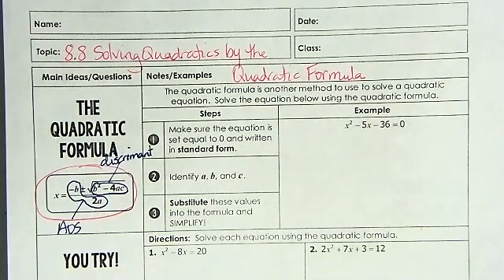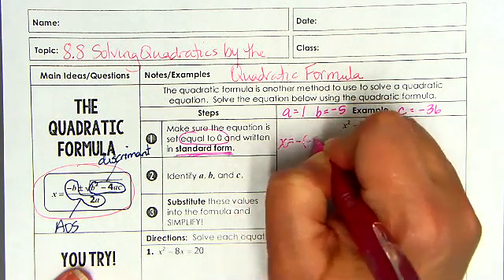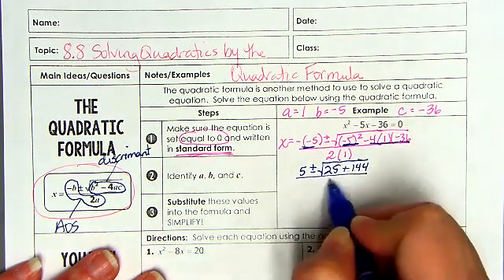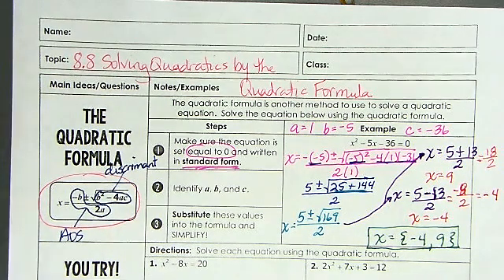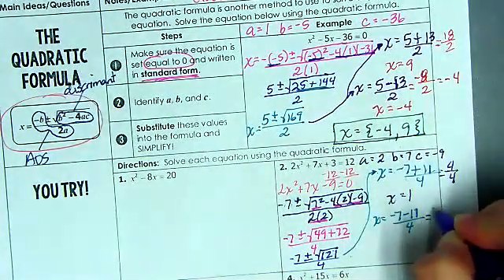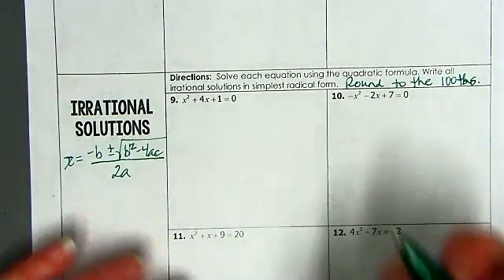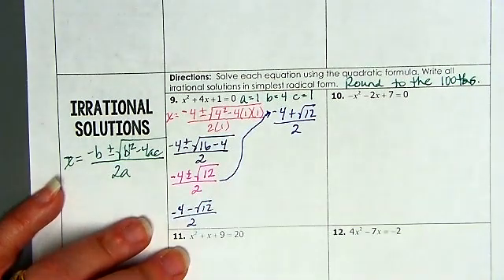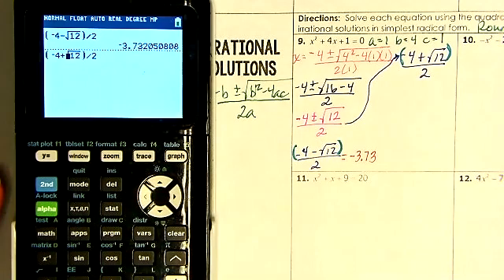Alg 8.8 Lesson Video Solving Quadratics by Quadratic Formula